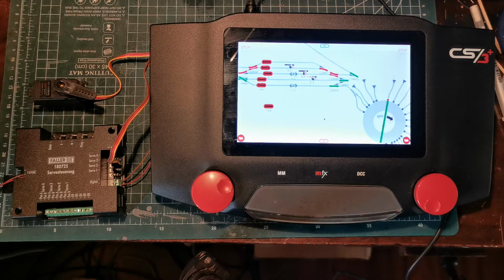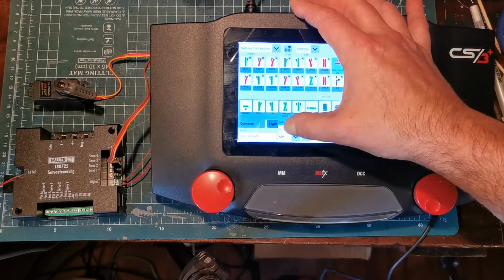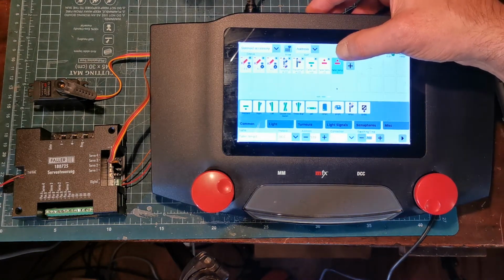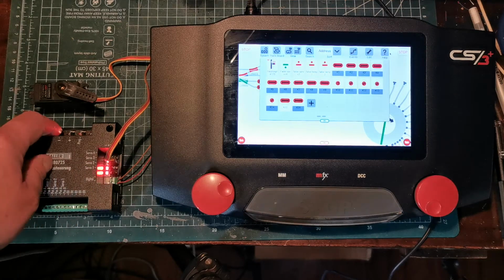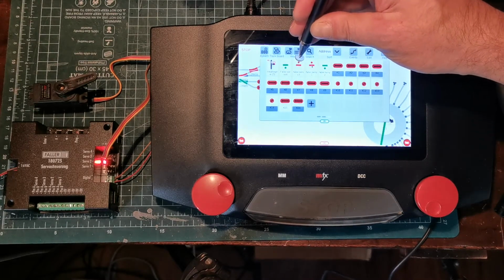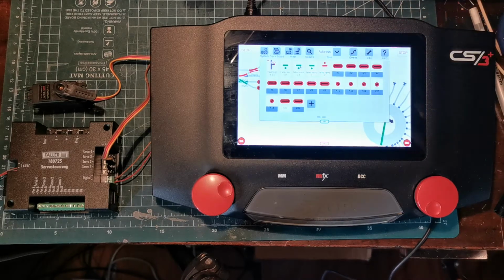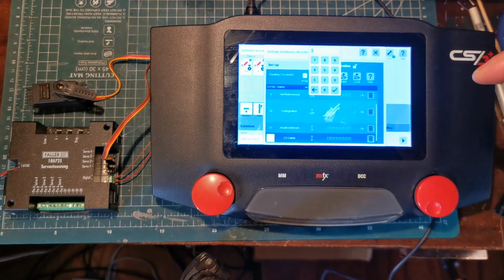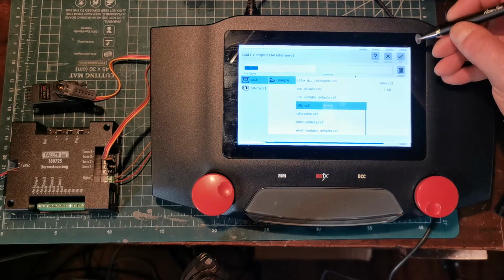Programming Faller 180725 with Märklin 60216 CS3+